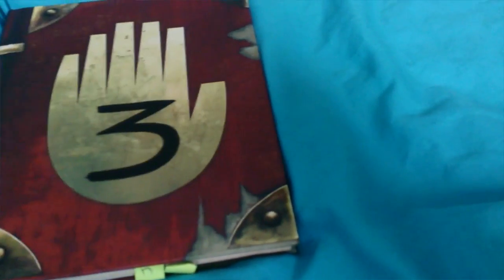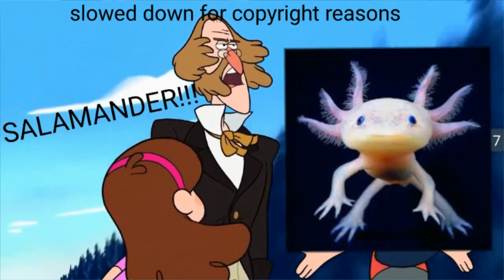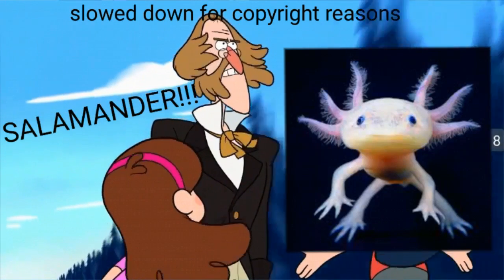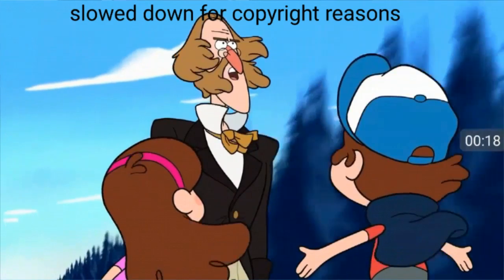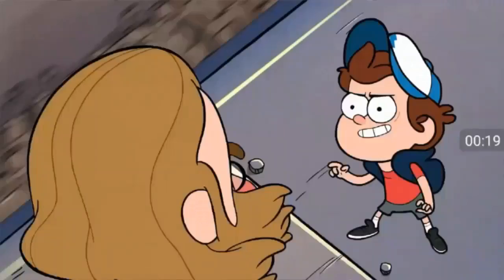Quentin Trembly and AXOLOTLS?